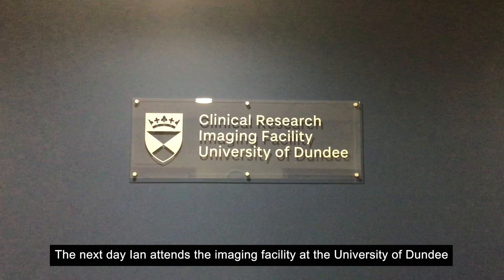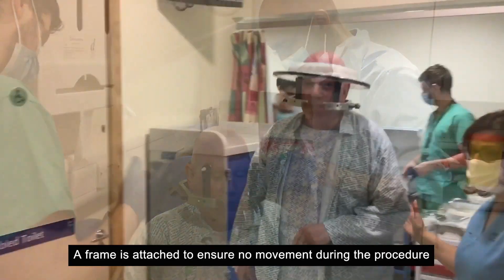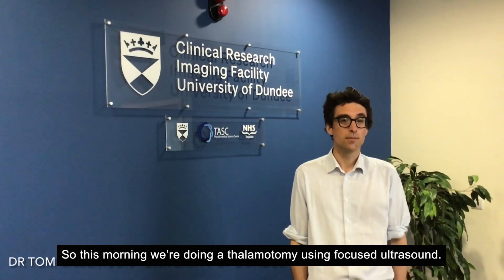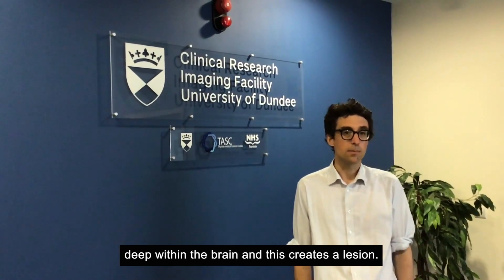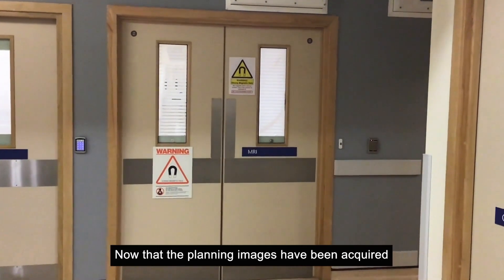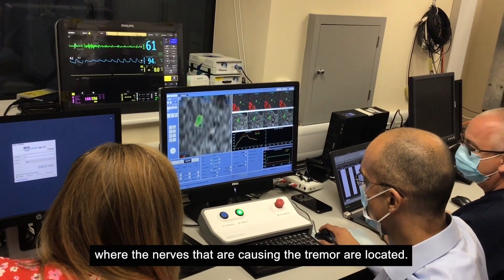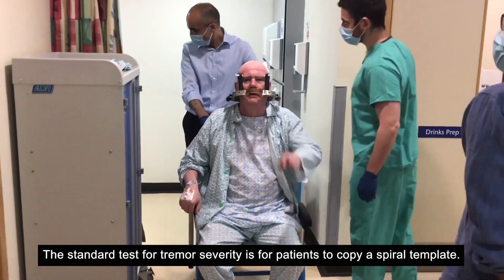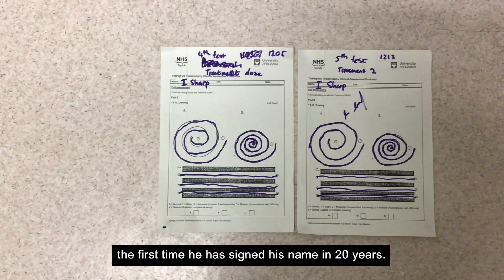Ian's Journey to Overcome Tremors with Focused Ultrasound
In this video from Insightec, viewers are introduced to Ian, a patient undergoing a groundbreaking treatment for essential tremors using focused ultrasound technology. Filmed at the University of Dundee, the procedure showcases the innovative approach of using focused ultrasound to target and destroy the specific brain cells responsible for Ian's debilitating tremors without the need for invasive surgery.

The video begins with Ian preparing for the treatment, which requires his head to be clean-shaven to ensure optimal transmission of ultrasound waves. A frame is securely attached to his head to prevent any movement during the procedure, allowing for precise targeting.

As Ian remains awake, the medical team conducts MRI scans to assess the severity of his tremors and determine the exact location for treatment.

Throughout the procedure, ultrasound transducers generate heat within the brain, creating a lesion that effectively suppresses the tremors. The results are immediate and transformative; Ian is able to regain control over his arm, performing everyday tasks like drinking and eating with newfound ease.

This video not only highlights the effectiveness of focused ultrasound in treating essential tremors but also offers hope to others facing similar challenges. Join Ian on his journey to reclaiming his life through this innovative medical advancement.